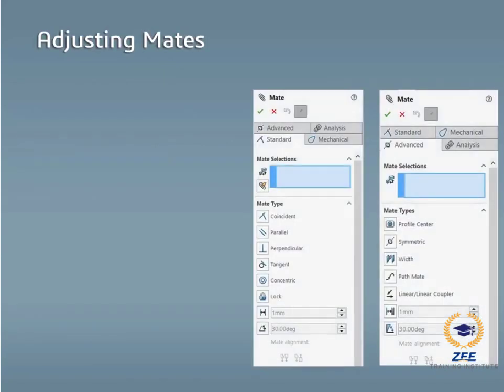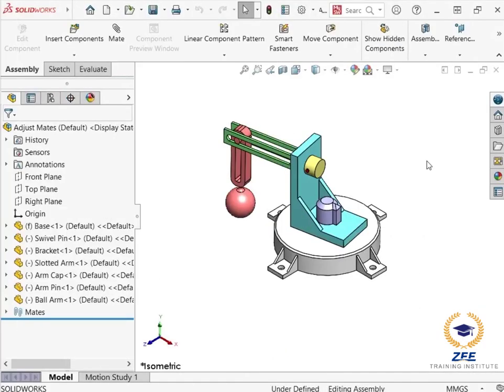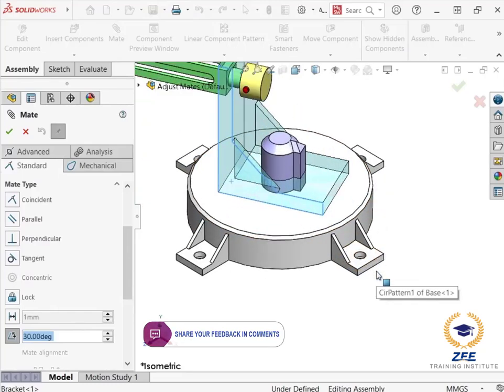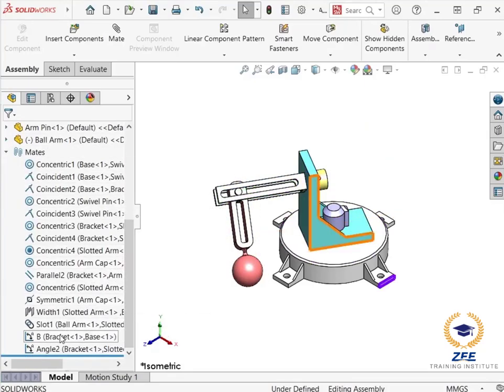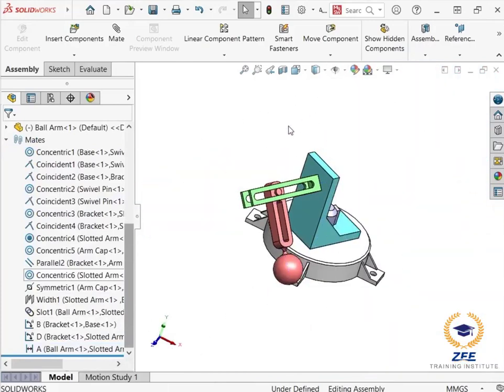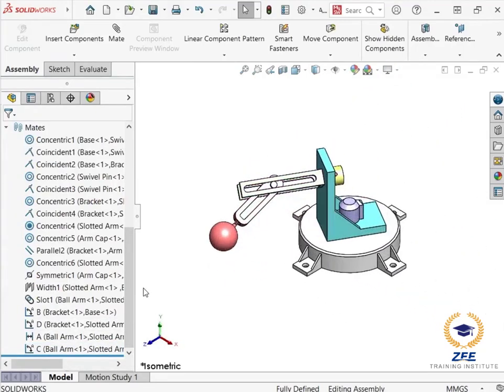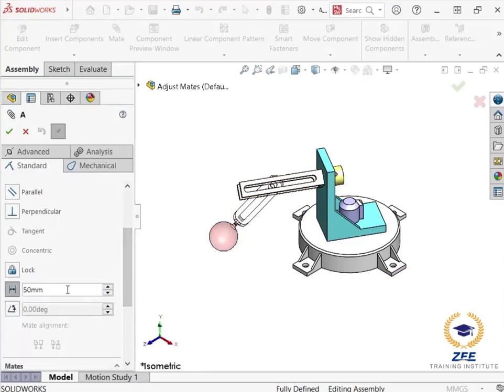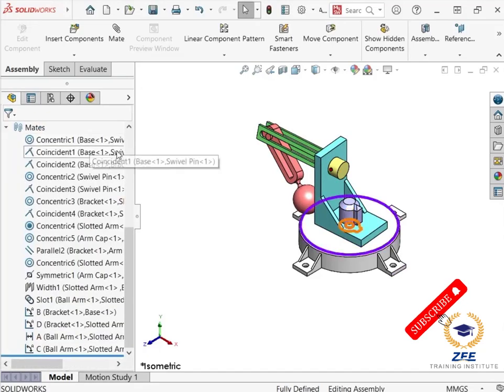Solidworks Adjusting Mates | Distance, Angle or Limit Mates in Solidworks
Tutorial Description:
1- Edit the values of distance, angle, and limit mates.
2- Add distance and angle mates according to the specifications in a drawing table.
3- Edit the values of the distance and angle mates that you create.